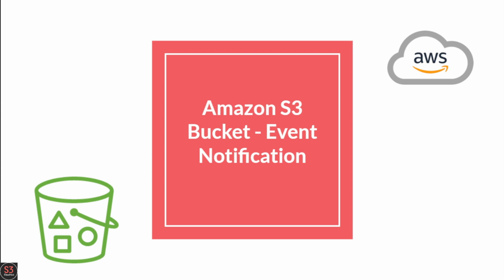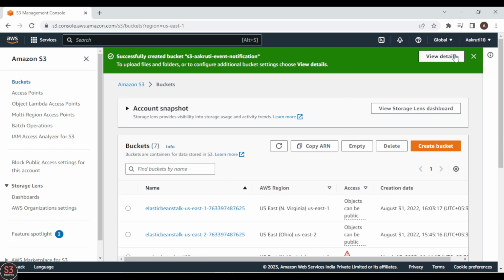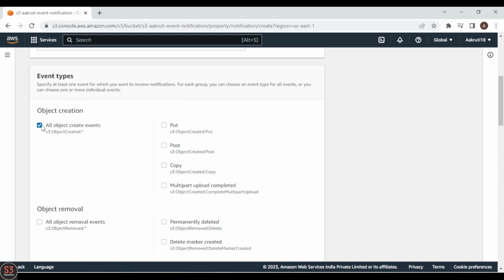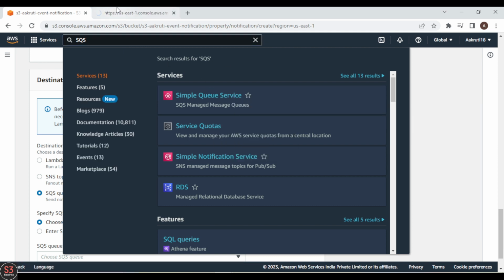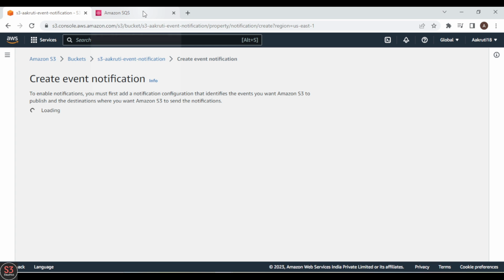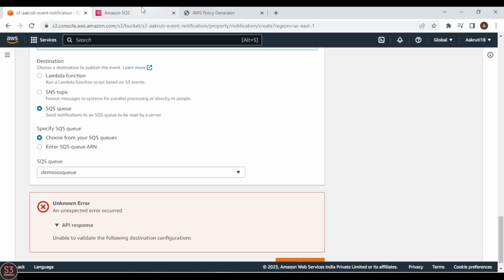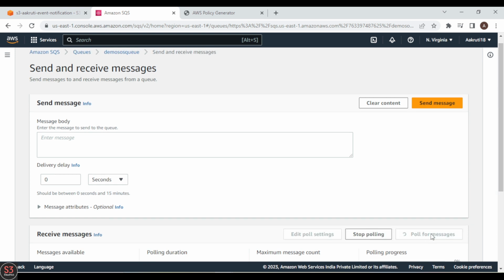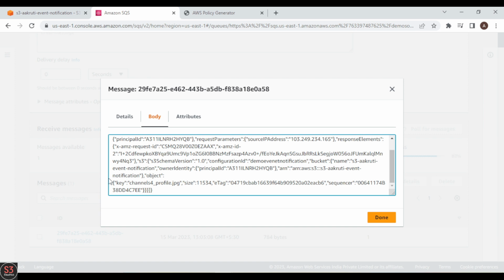#8 Amazon S3 Master Classes Event Notifications with Amazon - Step-By-Step Tutorial